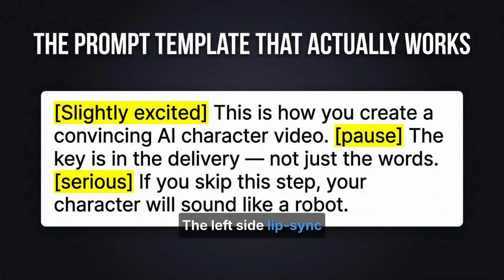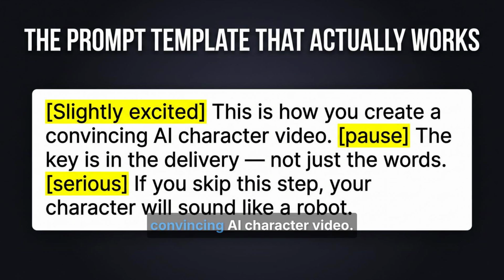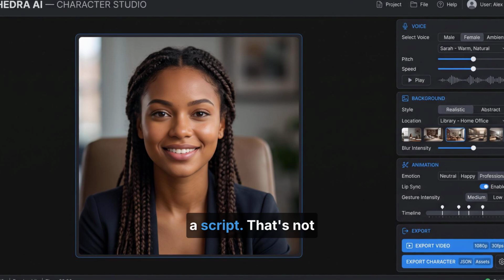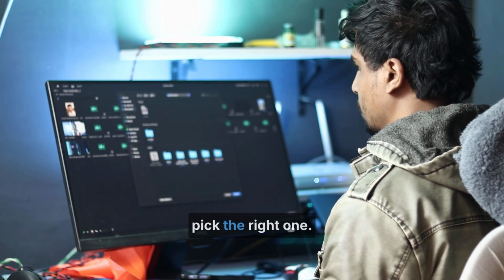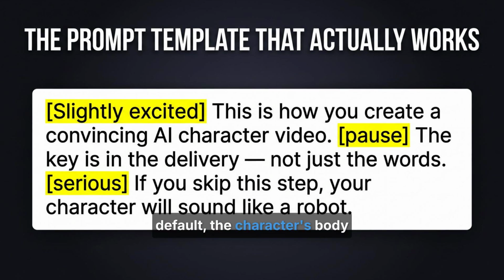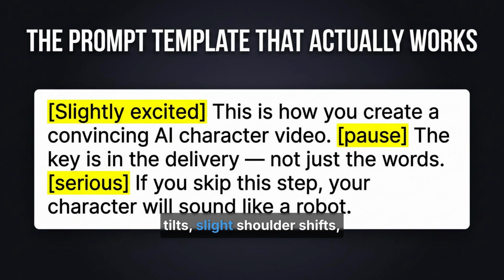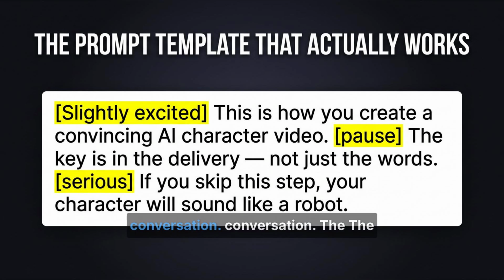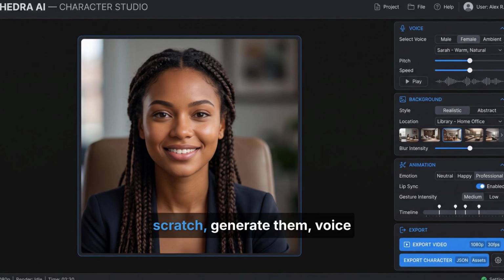Why Your AI Videos Lack Emotion (And How to Fix It)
Master AI lip-sync techniques to make your digital characters speak more naturally. Learn how to fix awkward animations with better prompt templates.

Creating convincing AI video content often comes down to how well your characters move when they talk. This guide breaks down the difference between basic AI video creation and professional workflows that prioritize realistic character motion. Whether you are building virtual avatars or experimenting with storytelling tools, understanding the nuances of lip-syncing is essential for keeping viewers engaged.

We explore the specific prompt templates that control mouth movement and facial expressions, moving beyond generic outputs. You will see direct comparisons between standard AI generation and refined methods designed for higher-quality results. By applying these AI video creation principles, you can significantly improve the realism of your character animations without needing advanced 3D software.

0:00 The Secret to Realistic AI Characters
1:21 The Perfect Character Setup
3:23 Writing Scripts That Sound Human
5:43 Selecting the Right AI Voice
9:03 Creating a Two-Character Conversation